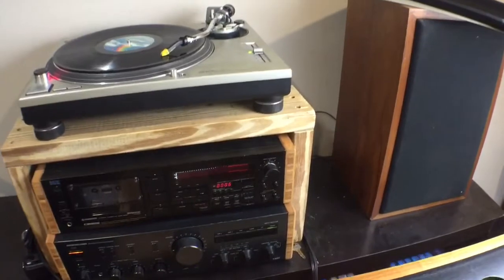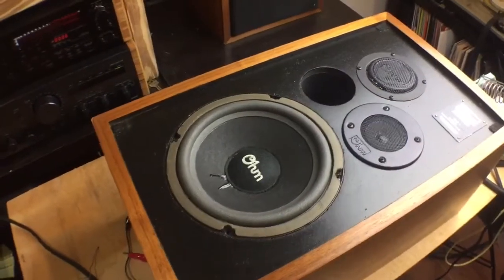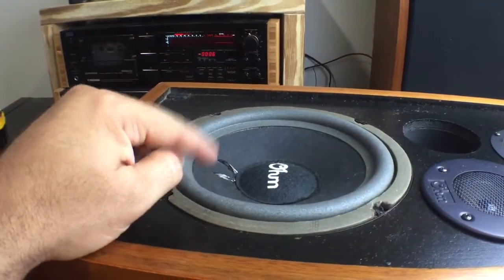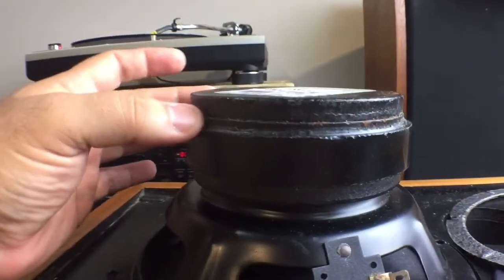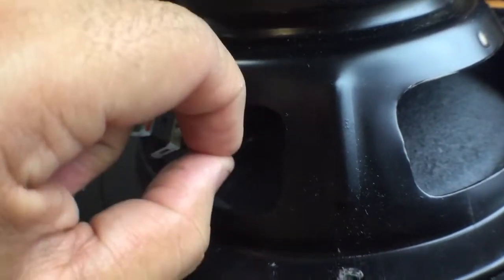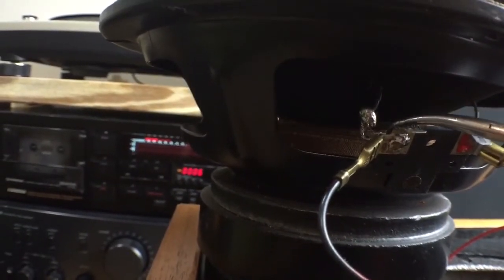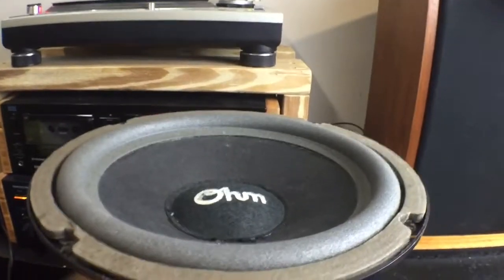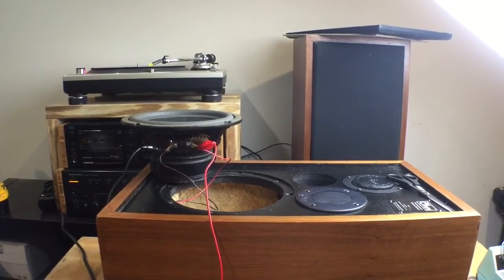REPAIR: OHM Accustics Speaker Model-L Simple Woofer Repair Spider Wire came loose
I was not going to post this video because it was such a simple repair. but here it is...